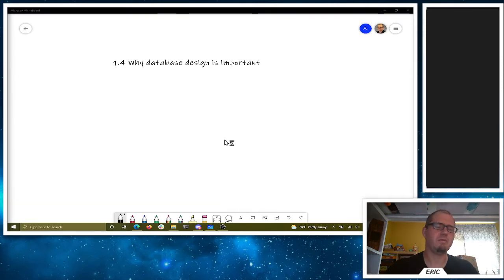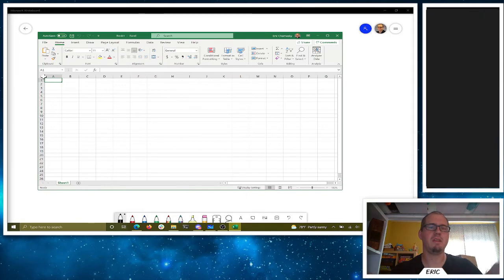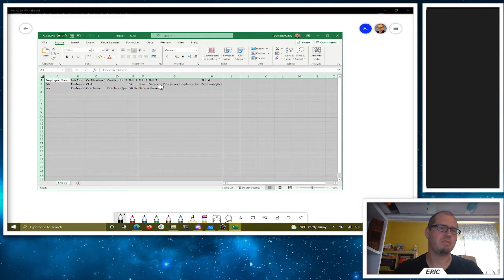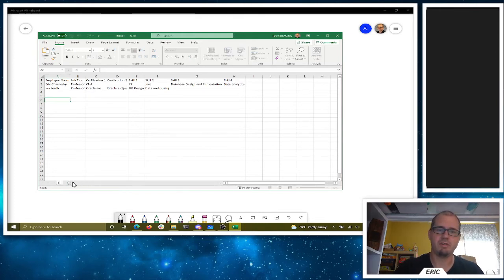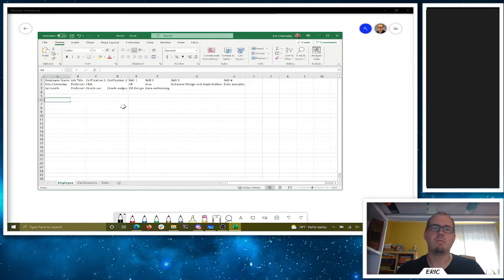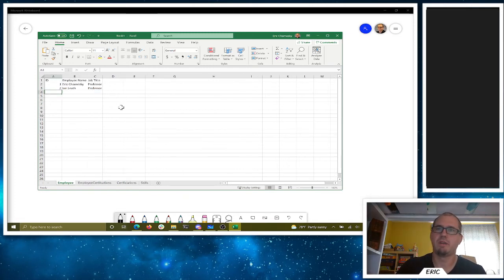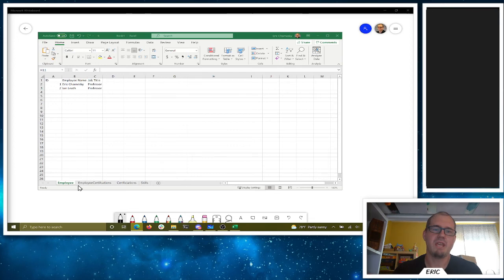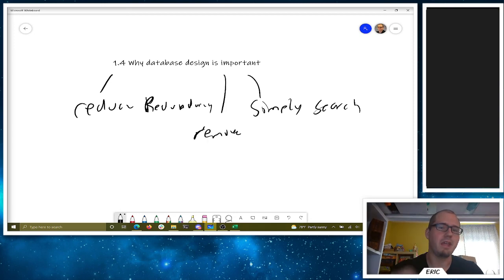CIS1200 Database Systems - 1.4 Why Database Design is Important - Fall 2021